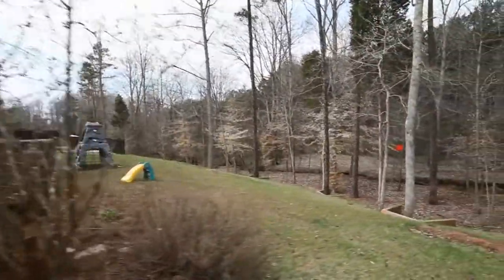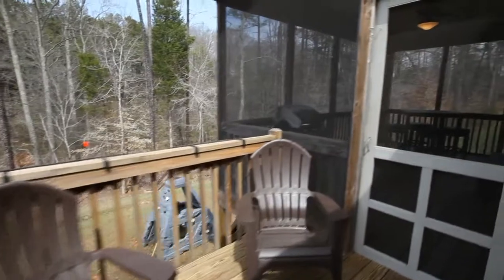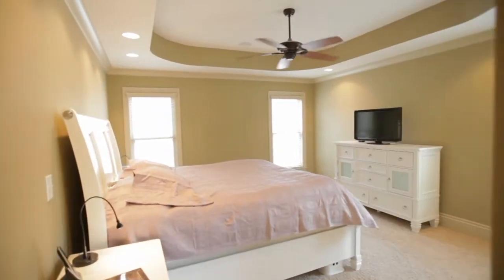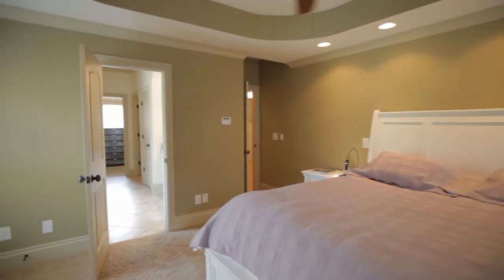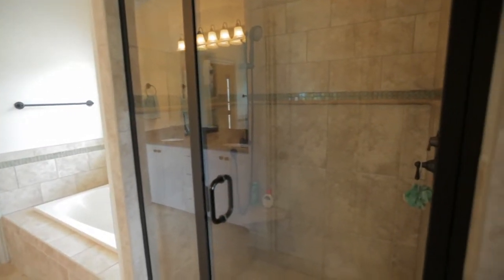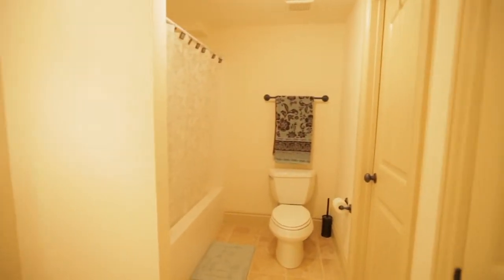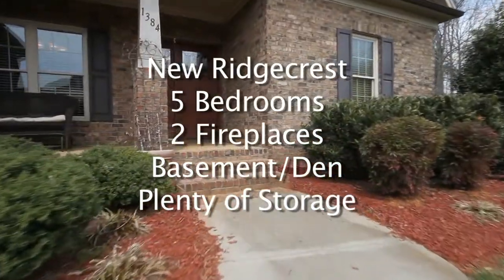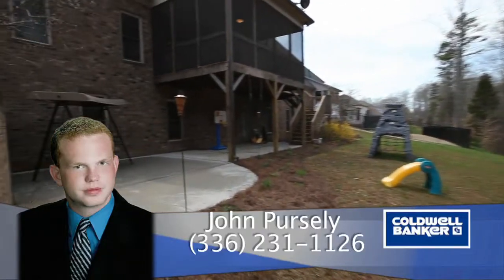Home For Sale - 1384 Meadowgate, Lewisville NC - John Pursely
Exceptional Offering in prestigious New Ridgecrest! 2008 Parade of Homes Winner w/exquisite millwork, grand entry, custom chef's kitchen w/stainless appl. & Brkfst nook. Great Room w/natural light features & fire-place leads to incredible Wlk-out deck & Screen porch, elegant ML Master Suite w/recessed lighted Tray, tub & sep. shower. 2nd Lvl boasts 3 LRG BRMs, 2 full baths and loft W/versatile workstation. Multipurpose BSMNT w/fireplace, 5th BRM Suite & wlk-out patio. Private lot w/Creek view.